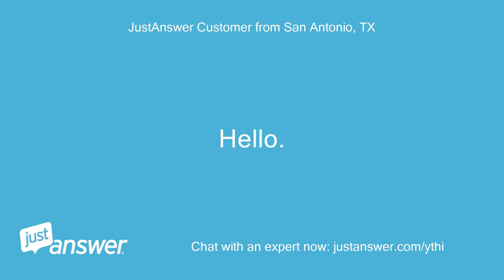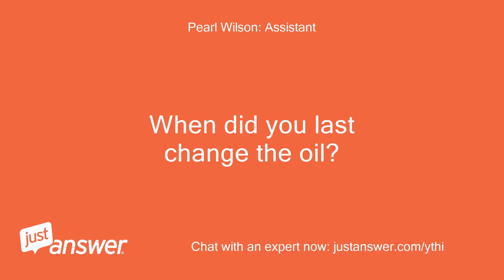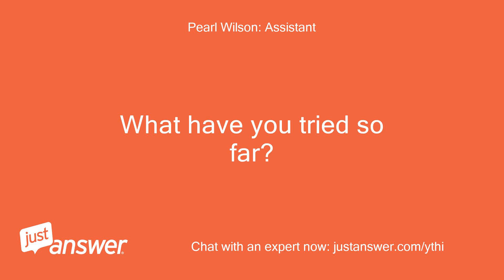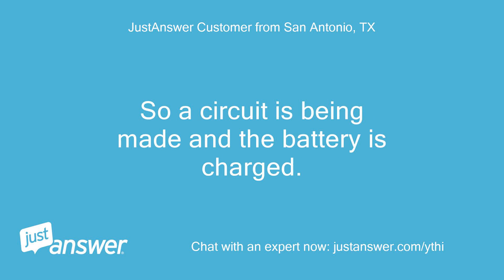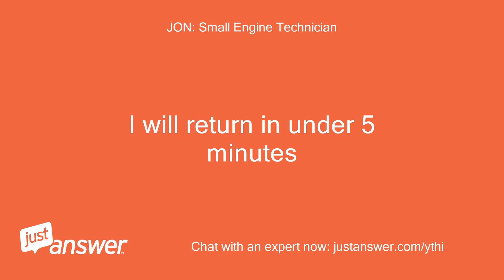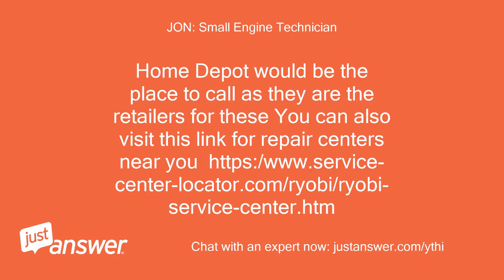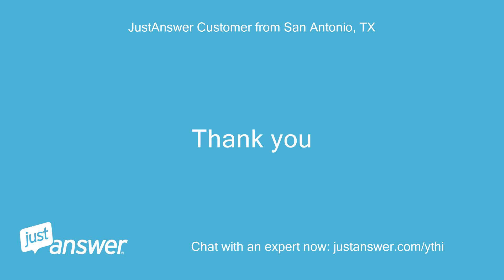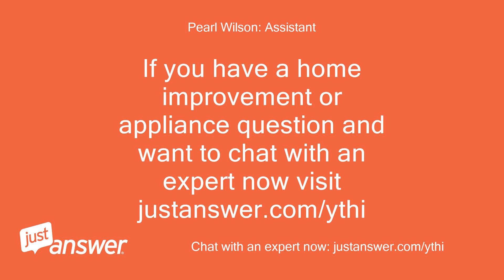I have a Ryobi 20inch 40 volt lawn mower that will not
JustAnswer Customer from San Antonio, TX: Hello.
JustAnswer Customer from San Antonio, TX: I have a Ryobi 20inch 40 volt lawn mower that will not start.
Pearl Wilson: Assistant: How old is your Ryobi lawn mower?
Pearl Wilson: Assistant: When did you last change the oil?
JustAnswer Customer from San Antonio, TX: It's electric This is the 3rd season for the mower
Pearl Wilson: Assistant: How long has this been going on with your Ryobi lawn mower?
JustAnswer Customer from San Antonio, TX: I have tried to tighten the bars to initiate the red button.
JustAnswer Customer from San Antonio, TX: The light is on when I insert the battery.
JustAnswer Customer from San Antonio, TX: So a circuit is being made and the battery is charged.
JON: Small Engine Technician: Hi, my name is* me review the issue, and I will be more than happy to help resolve it as quickly as possible.
JON: Small Engine Technician: I will return in under 5 minutes
JON: Small Engine Technician: SOunds like either the switch has gone bad or the electric motor has quit.
JustAnswer Customer from San Antonio, TX: My query was where can I get a Ryobi 20 inch 40 volt mower repaired?
JON: Small Engine Technician: Home Depot would be the place to call as they are the retailers for these You can also visit this link for repair centers near you https:/
JON: Small Engine Technician: I hope this is helpful and thank you for the opportunity to assist you today.
JON: Small Engine Technician: Thank you again - Jon